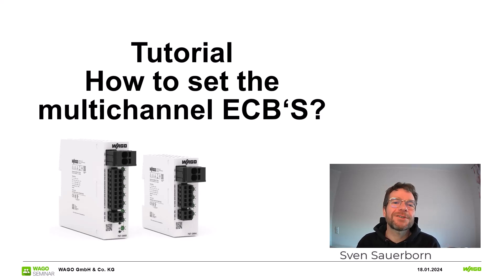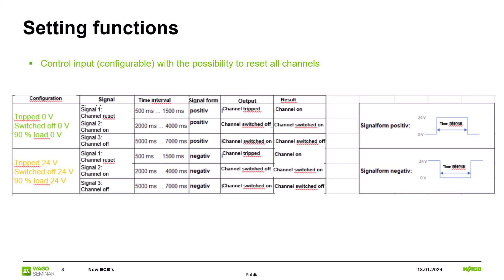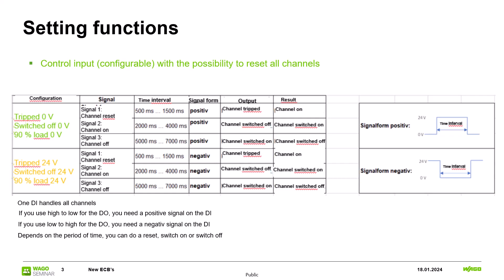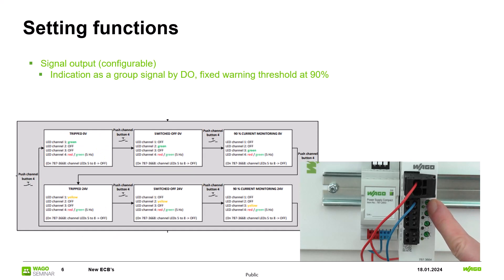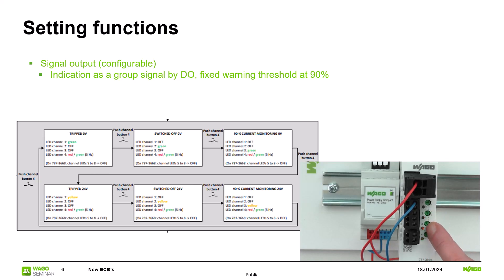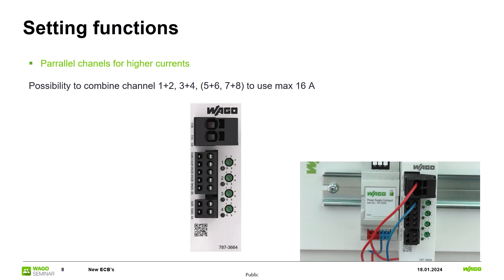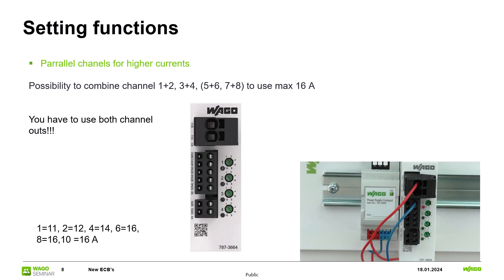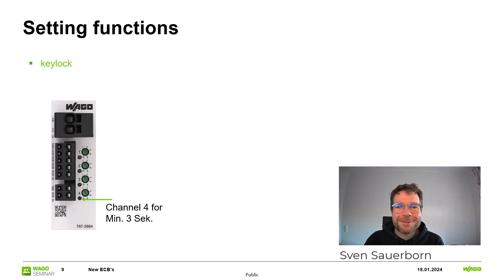Multichannel ECB'S | Setting and functions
In this WAGO Tutorial we will show you, how to set the tripping current value and the different functions.

*Contents:*
00:00 | Intro
00:22 | Explaning the Hardware
00:40 | Explaning of functions via digital Iinput
01:45 | Setting of the digital output
03:50 | Setting of the parallel mode
05:19 | Setting of the keylock
05:43 | Outro